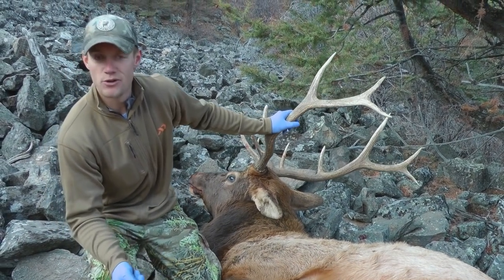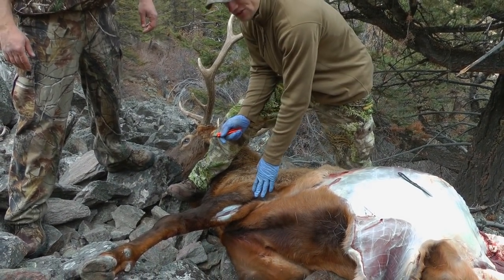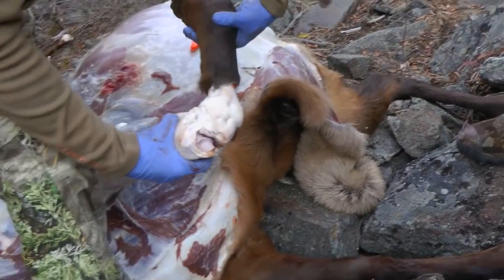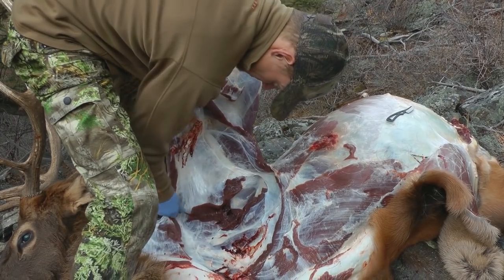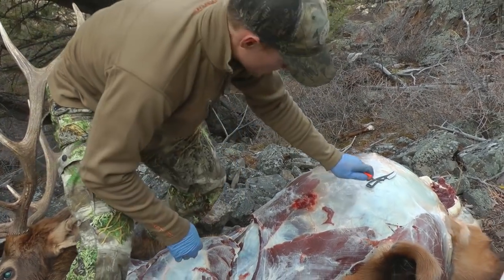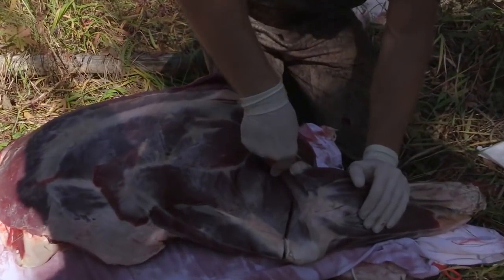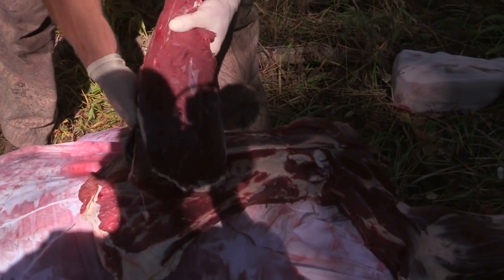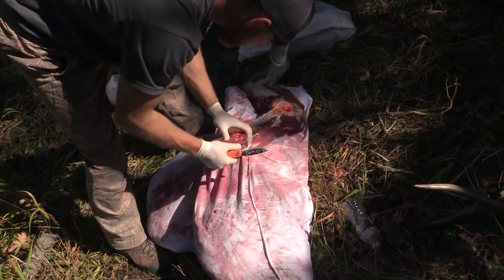How To DEBONE a FRONT QUARTER - GUTLESS METHOD for Hunting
Learn how to debone the front quarter of an elk using a gutless method of field dressing. Avoid gutting your next elk, deer or antelope kill with this hunting tip. Deboning the game meat will also save weight and maximize your next pack out.